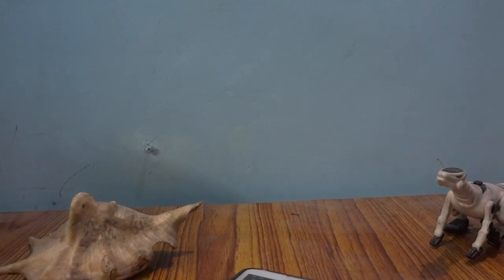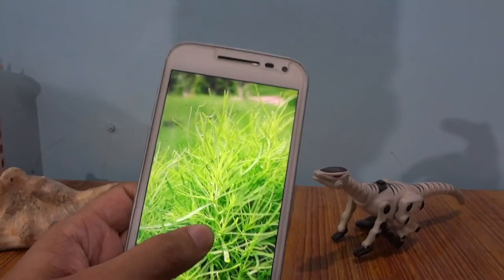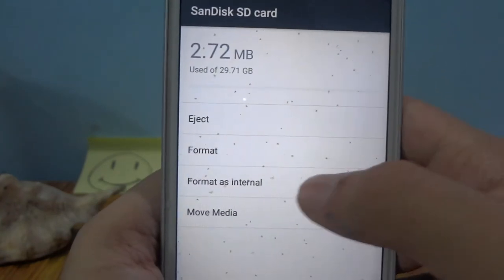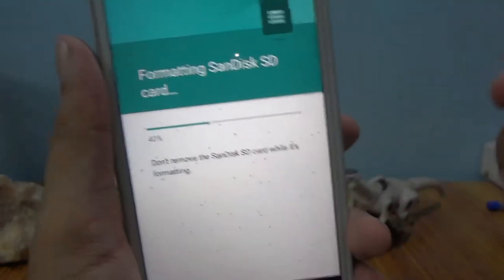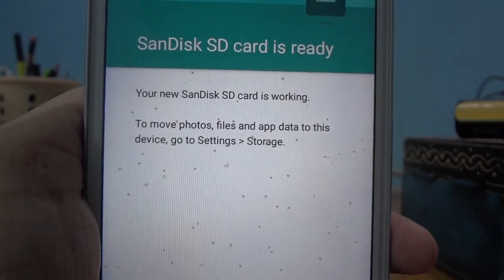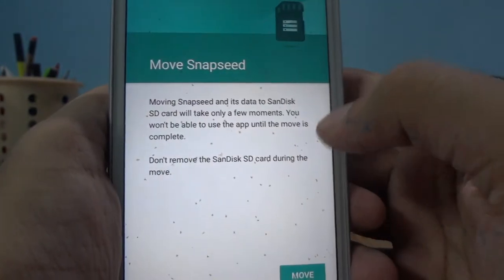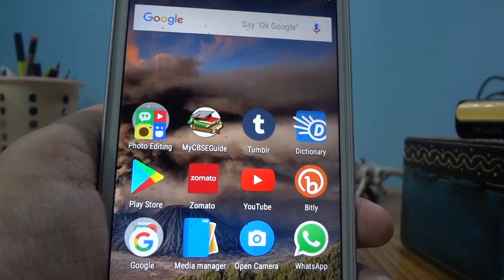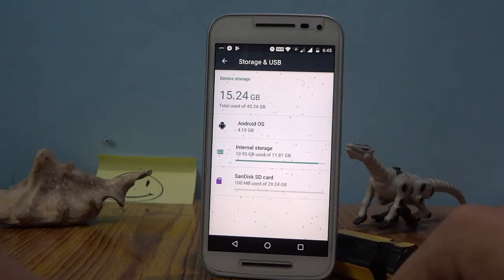HOW TO MOVE APPS ON MICRO SD CARD! (Tutorial)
Ever wondered how quickly you have filled up most of your phone's storage?
Well don't worry in this video I'll guide you through how you can format your micro sd card as the phone's internal storage. So that you can not only move pictures,music,videos to your micro sd card but also your Apps!